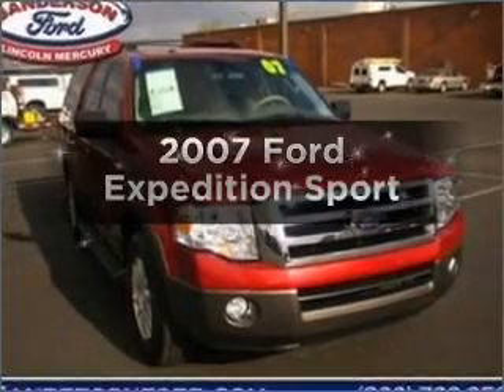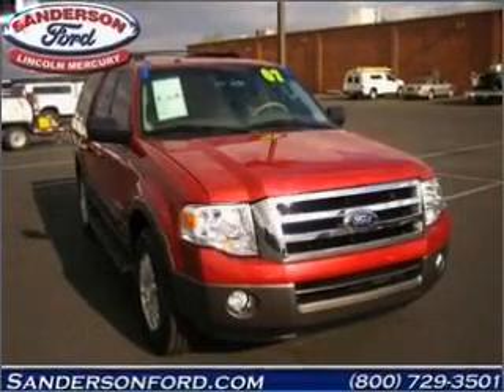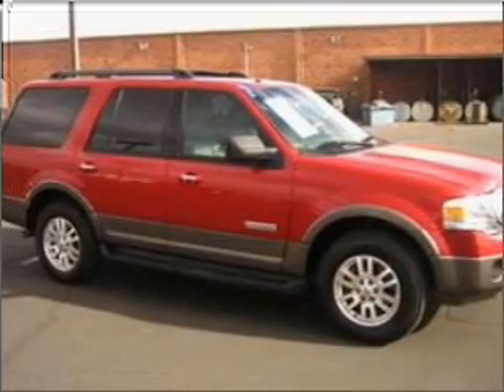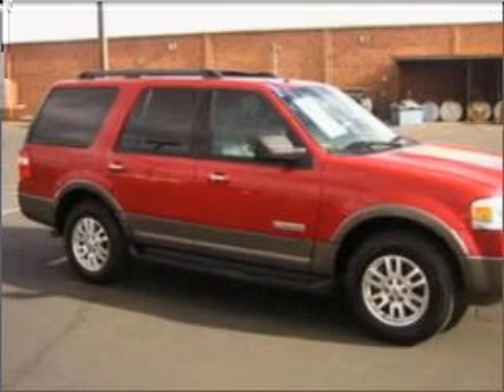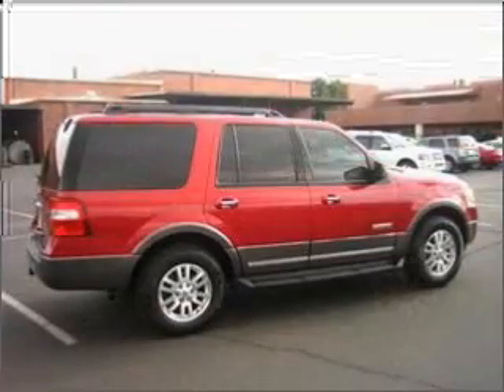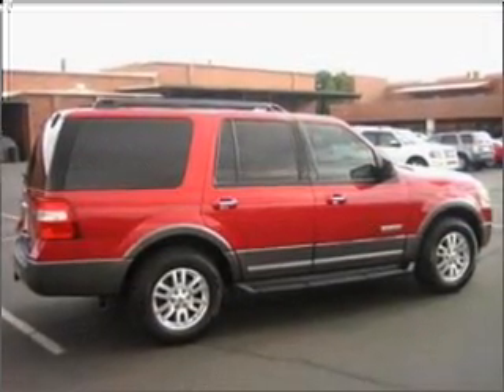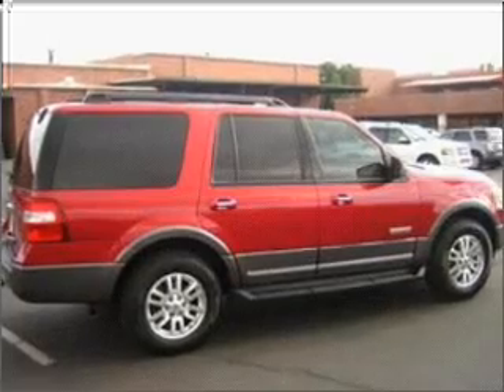2007 Ford Expedition - Glendale AZ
Year: 2007
Make: Ford
Model: Expedition
Trim: Sport
Engine: 5.4 liter 8 cylinder 24 valve
Transmission: 6-Speed Automatic
Color: Red
Mileage: 34390
Address:
6400 North 51st Avenue